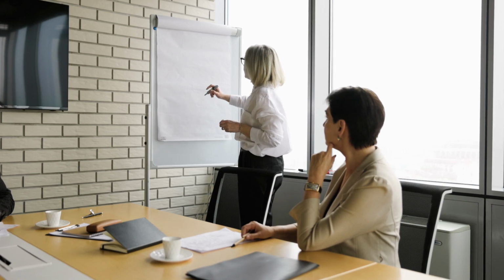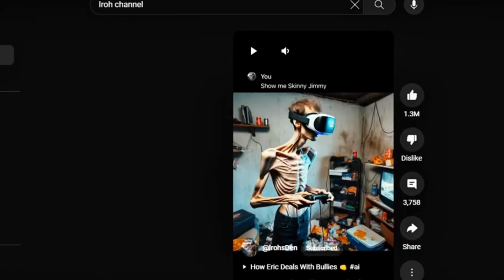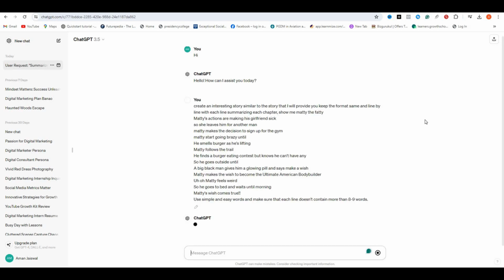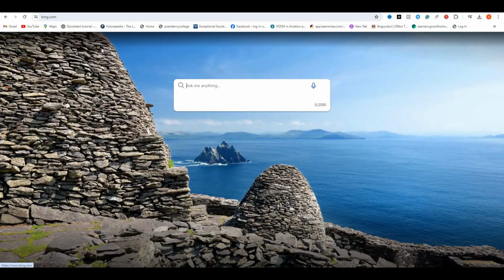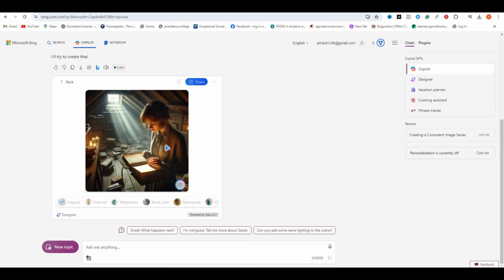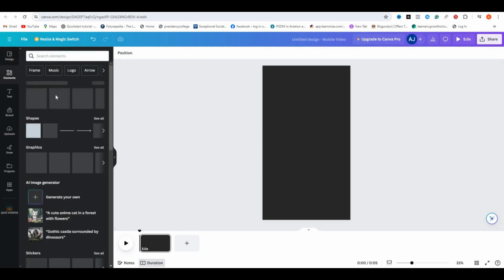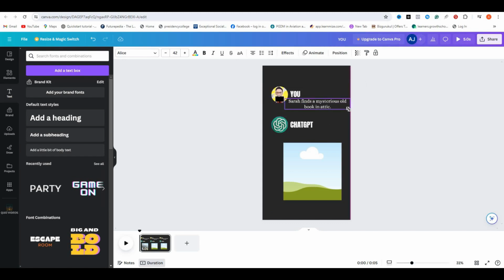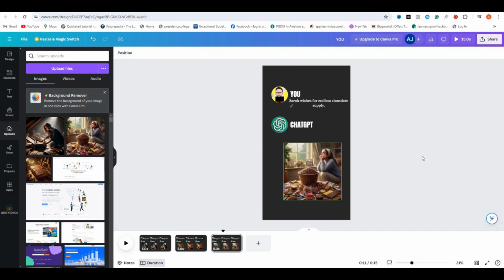How to Create Viral Ai Videos with ChatGPT that Stand Out from the Crowd!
Are You Looking For A Tutorial On How To Make Those Trending Chatgpt Videos.

You may have seen these viral videos trending on YouTube, they look simple just like a person is trying to make images using chatgpt, but as we all know chatgpt doesnt makes images, chatgpt is only a chatting bot, there is a very smart way to make these simple yet trending viral videos.

Prompt for CHATGPT:

create an interesting story similar to the story that I will provide you keep the format same and line by line with each line summarizing each chapter,
Show me matty the fatty
Matty's actions are making his girlfriend sick
so she leaves him for another man matty makes the decision to sign up for the gym
matty start going brazy
until He smells burger as he's lifting
Matty follows the trail
He finds a burger eating contest but knows he can't have any
So he goes outside
until A big black man gives him a glowing pill and says make a wish Matty makes the wish to become the Ultimate American Bodybuilder Uh oh Matty feels weird
So he goes to bed and waits until morning
Matty's wish comes true!!
Use simple and easy words and make sure that each line doesn't contain more than 8-9 words.

PROMPT FOR BING COPILOT:

Hey I want to make a series of images that too in a sequel for my story and i need your help in I will provide you prompts for my images and I want you to main the character and background throughout every image are you ready?